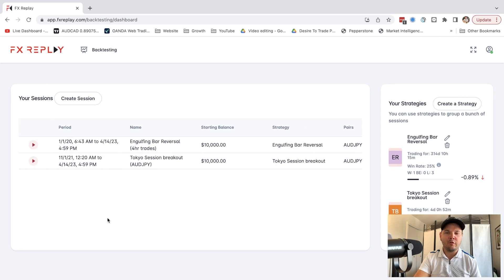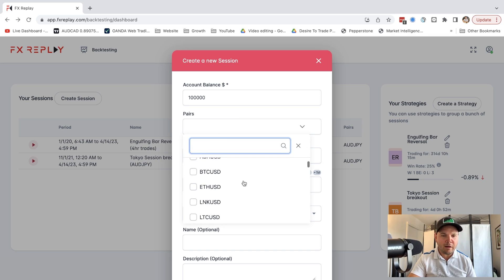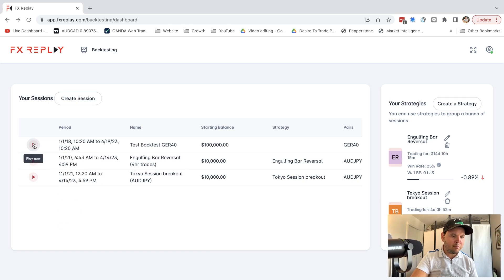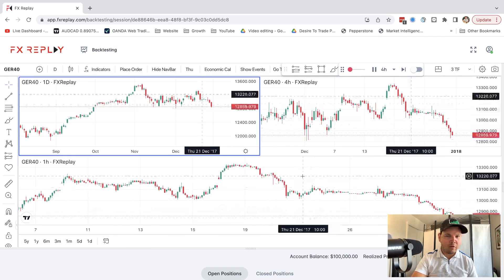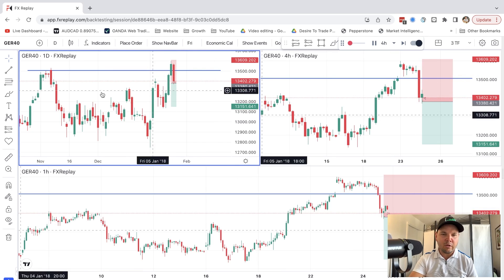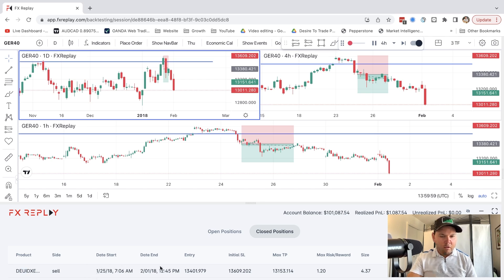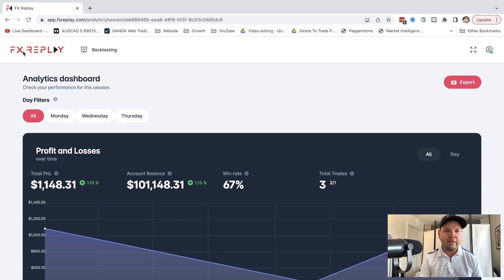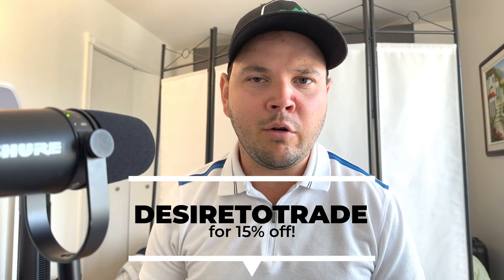My New Favorite Backtesting Software | FX Replay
In this Forex trading video, Etienne shares his new favorite backtesting software, FX Replay. Is your backtesting tool working for you? Find out why FX Replay has become a new favorite.

00:00 My New Favorite Backtesting Software | Fx Replay
00:14 FX Replay overview
01:18 How backtesting works
02:50 Fx Replay's features
04:06 Starting the backtest
07:22 Creating a new order
09:44 The history tab
13:05 Showing high-impact news
14:06 Placing another order
15:49 Finishing the backtest
16:18 The analytics dashboard
17:15 Pricing information
17:46 Trying out FX Replay? (Discount code available!)